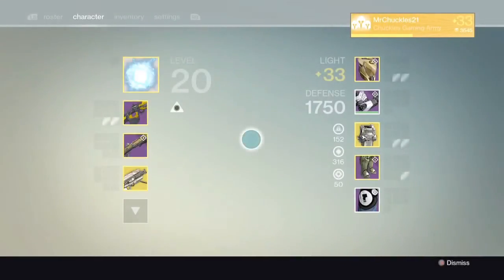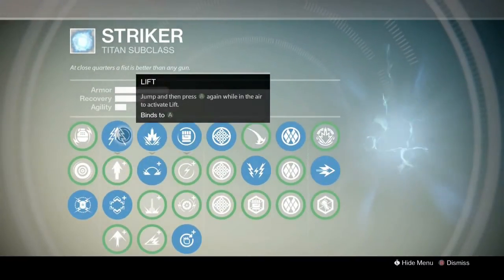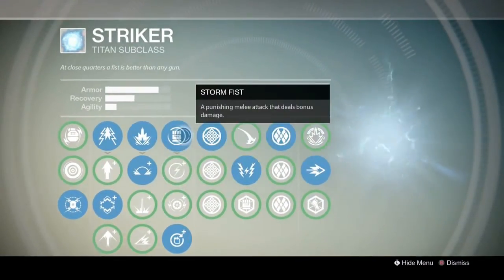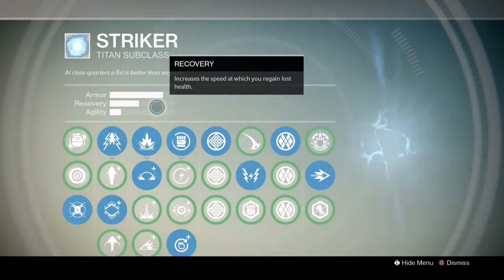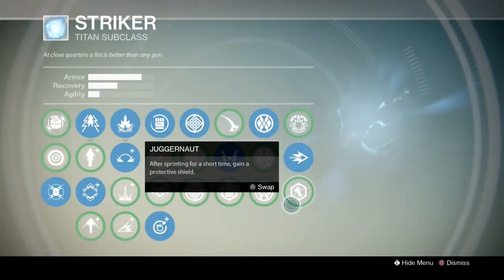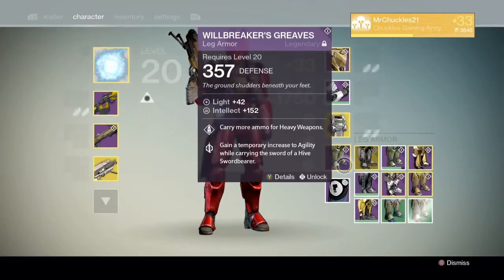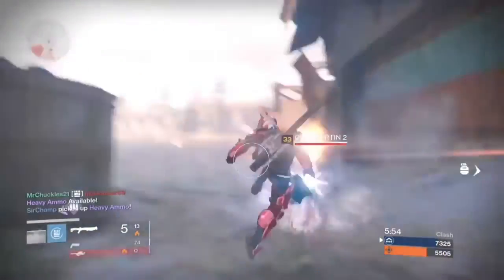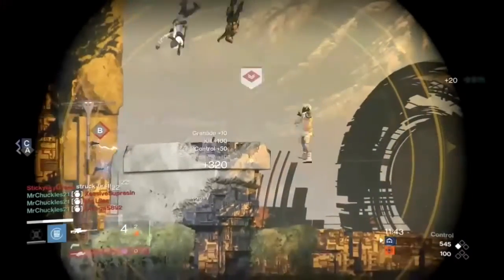Striker Titan Build, Fun Clips At The End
I go over all my subclass perks and why I choose the ones that I do. I also talk about my armor specs/perks.

For those of you that have a titan I hope this helps you all out and for those of you without a titan I would defiantly recommend making one because they are quite fun to play. They can also be very rewarding.

I've got some fun clips at the end demonstrating why a titan can be fun as well as lethal.

If you could leave a like I would really appreciate it. I hope you're having an awesome day and until next time.